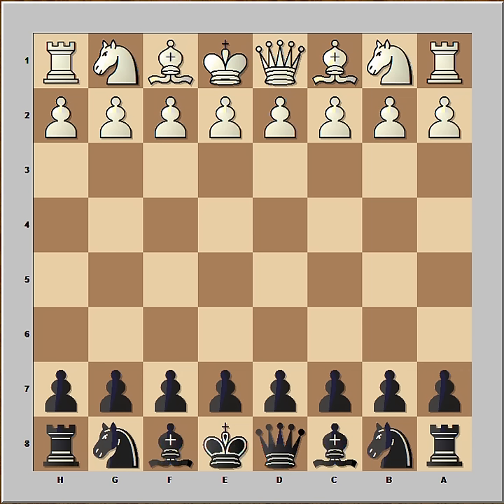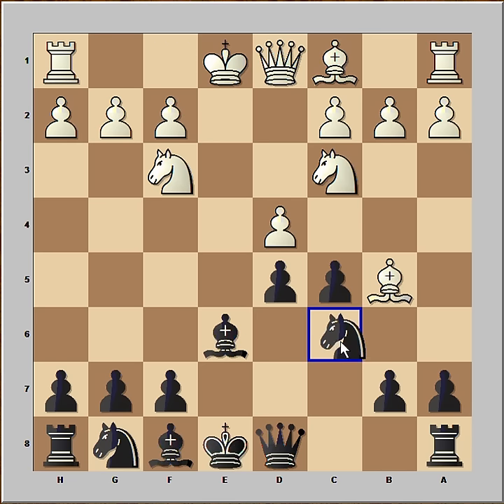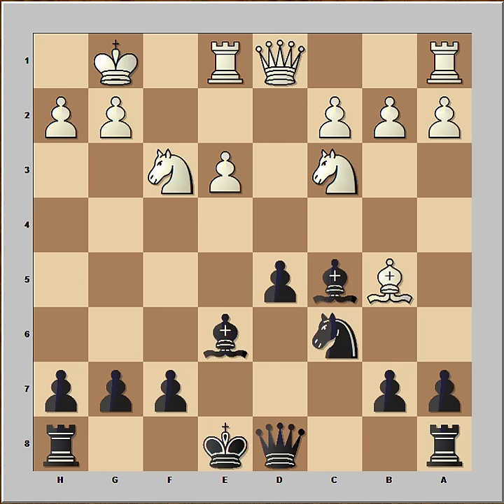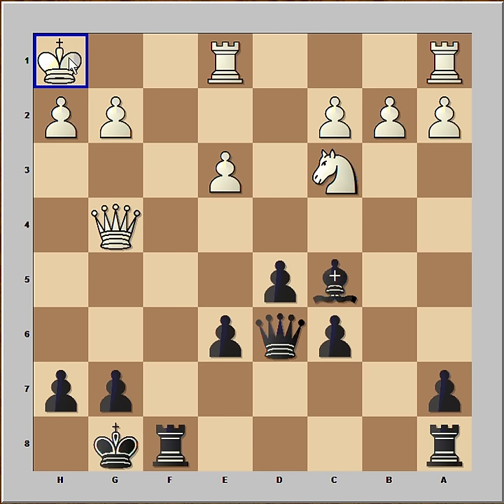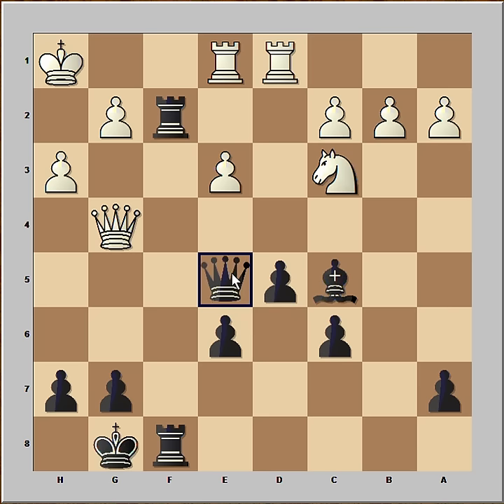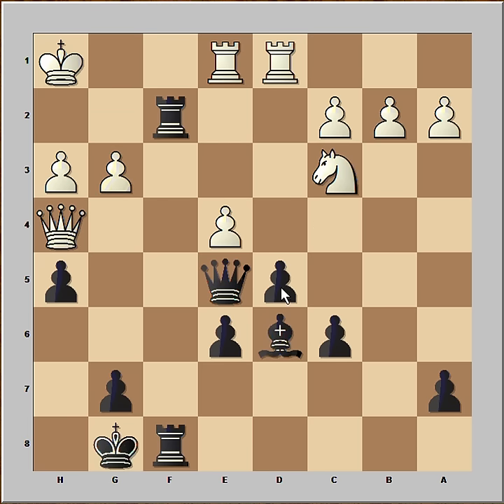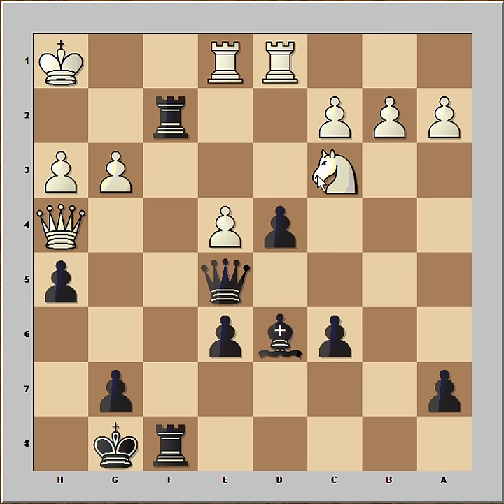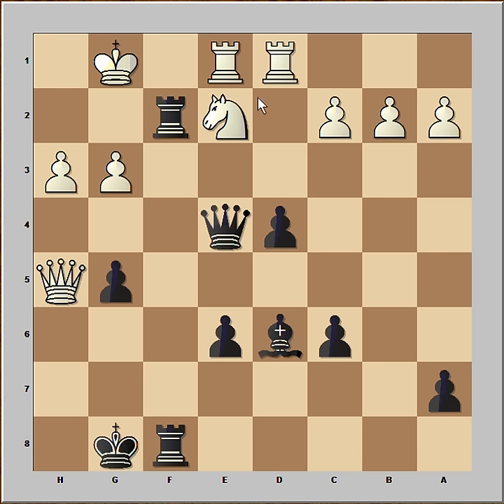French Defence: Valentine Green vs Wilhelm Steinitz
French Defence: Valentine Green vs Wilhelm Steinitz [B40]
London London, 1862
1.e4 c5 2.Nf3 e6 3.Nc3 d5 4.exd5 exd5 5.d4 Be6 6.Bb5+ Nc6 7.0--0 Nf6 8.Re1 Be7 9.Be3 Ng4 10.dxc5 Nxe3 11.fxe3 Bxc5 12.Nd4 Qd6 13.Nxe6 fxe6 14.Qg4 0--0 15.Bxc6 bxc6 16.Kh1 Rf2 17.Rad1 Raf8 18.h3 Qe5 19.e4 h5 20.Qh4 Bd6 21.g3 d4 22.Ne2 g5 [22...Be7 23.Qxe7 Qxe4+ 24.Kg1 Qg2#] 23.Qxh5 Qxe4+ 0--1